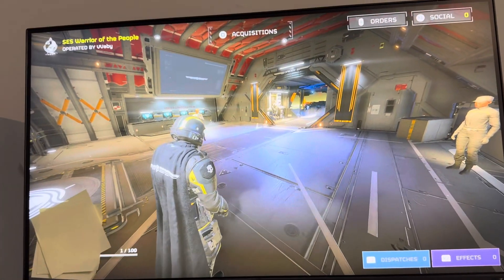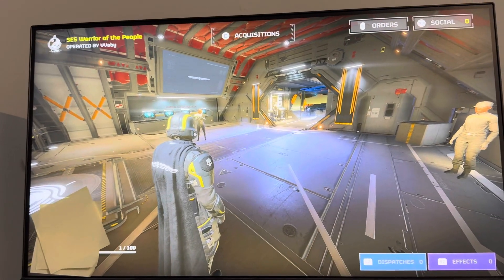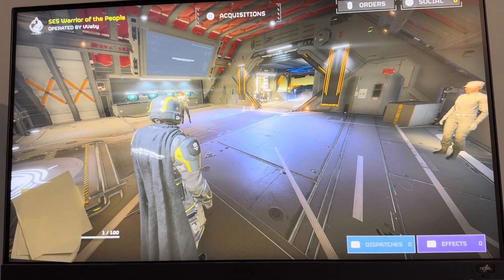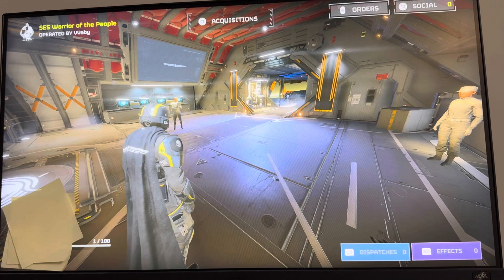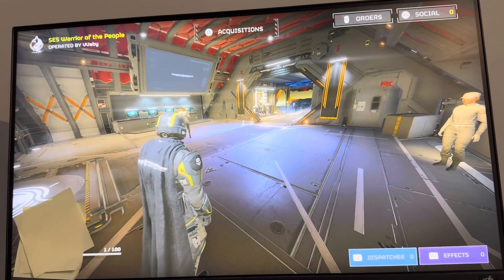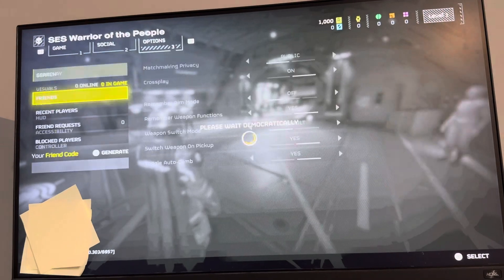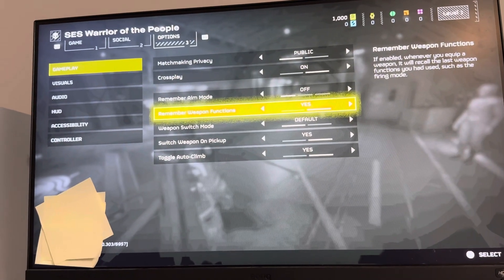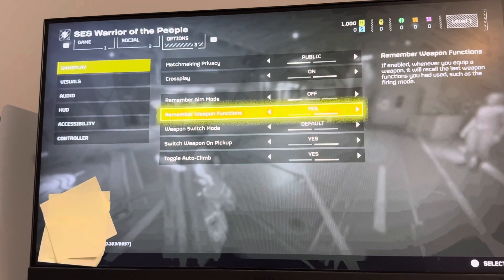Helldivers 2: How to Turn On/Off Remember Weapon Functions Tutorial! (For Beginners)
God bless and hope this helped you! Helldivers 2: How to Turn On/Off Remember Weapon Functions Tutorial! (For Beginners)